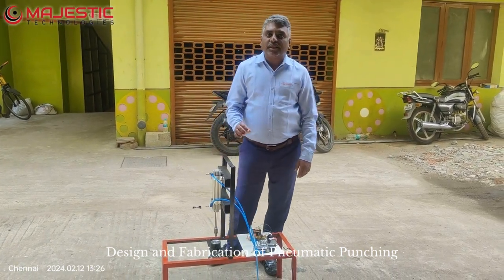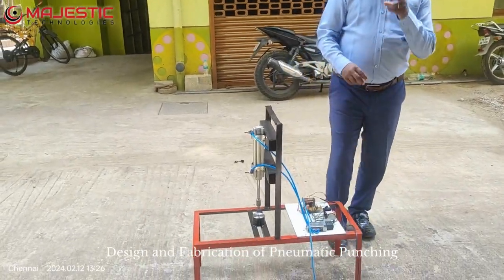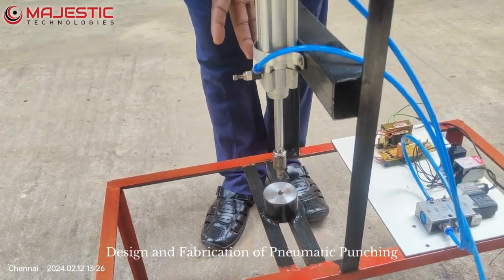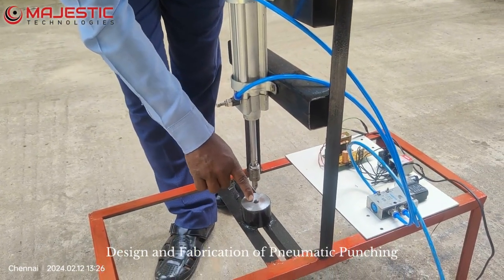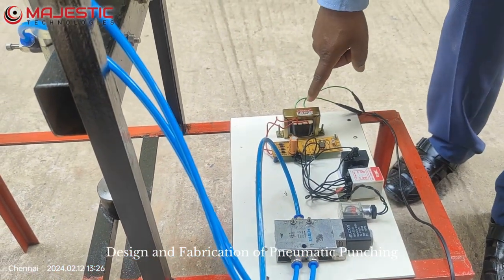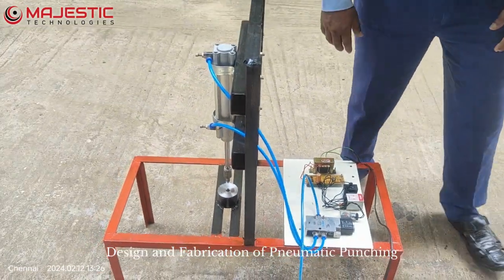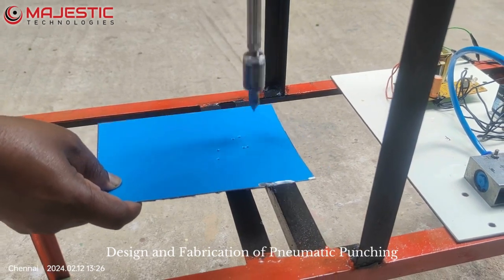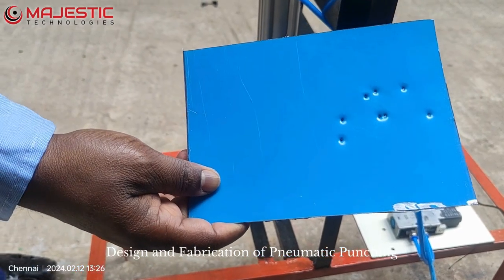Dr Mohamed Abbas S | Design and Fabrication of Pneumatic Punching / Drilling / Tapping Machine